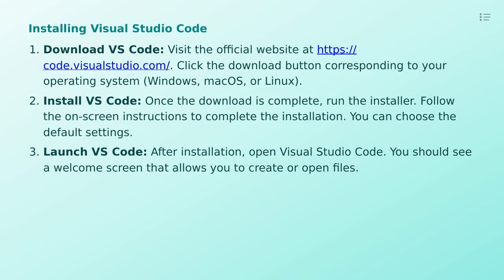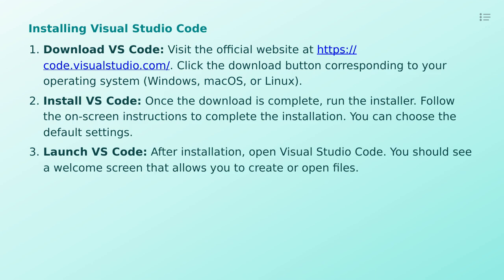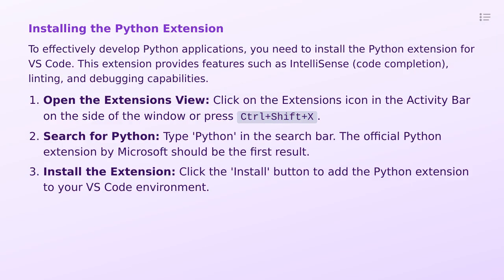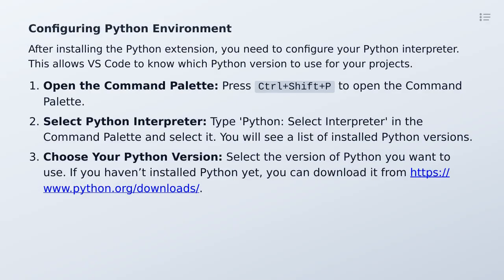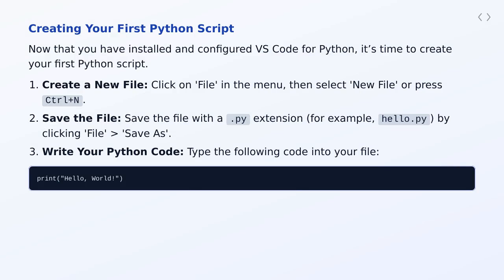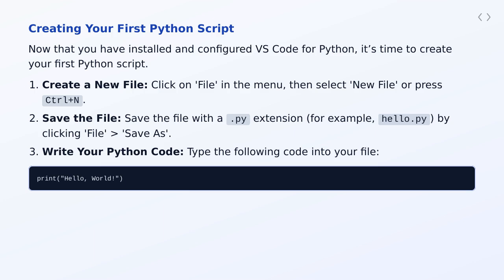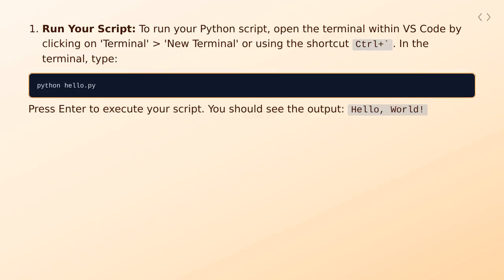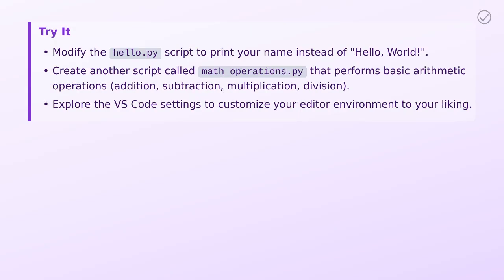1.2 Install VS Code